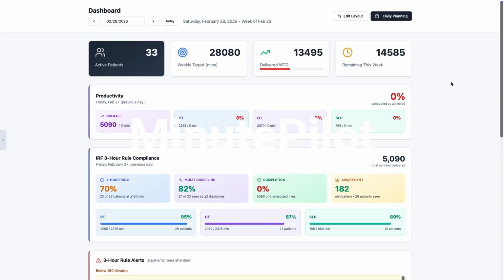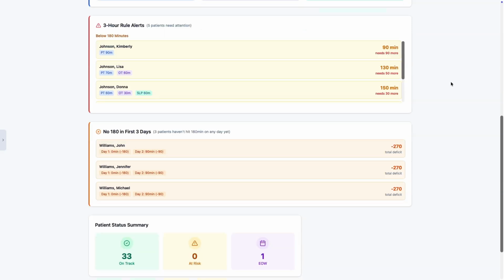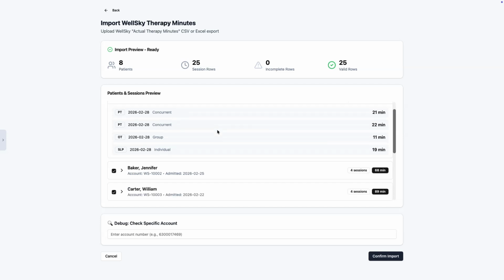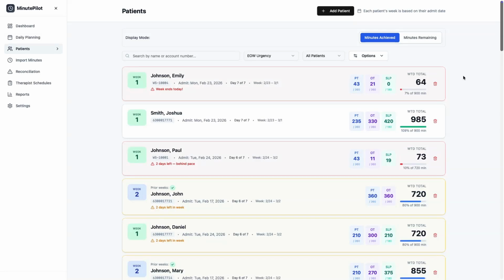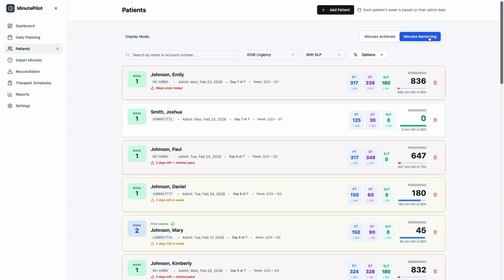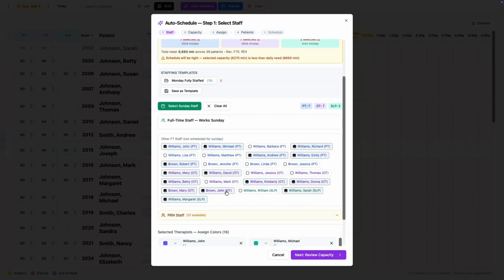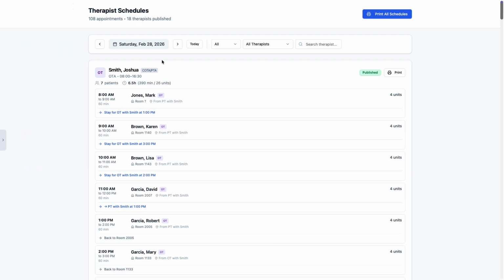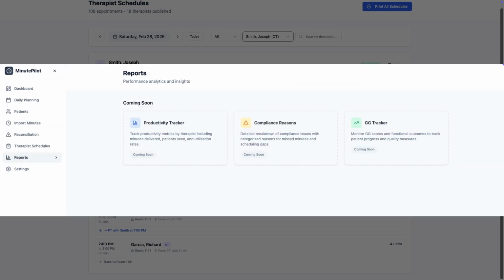Minute Pilot Overview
MinutePilot is a real-time therapy compliance platform built specifically for Inpatient Rehabilitation Facilities (IRFs).

In this demo, you'll see:
• The compliance dashboard with 3-Hour Rule tracking for every patient
• Patient minutes management with end-of-week urgency flags
• WellSky and Optima import — paste your census and go
• Auto-schedule wizard with drag-and-drop planning grid
• Therapist day view and published schedule management

MinutePilot replaces spreadsheets with a structured, audit-ready workflow so your therapy team stays compliant and your DON stays informed.

Built for IRF therapy directors, compliance officers, and rehab managers.